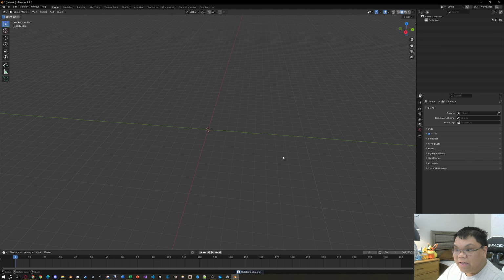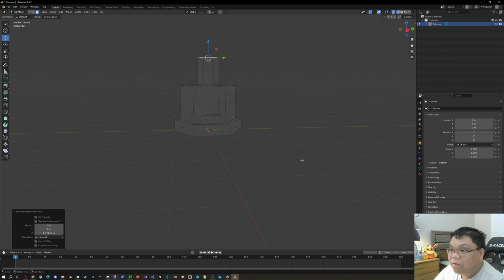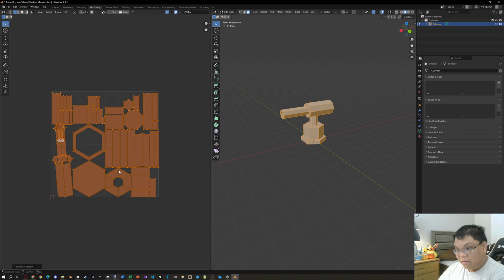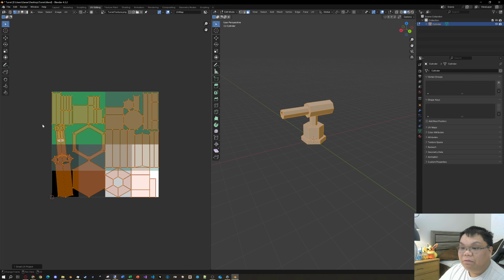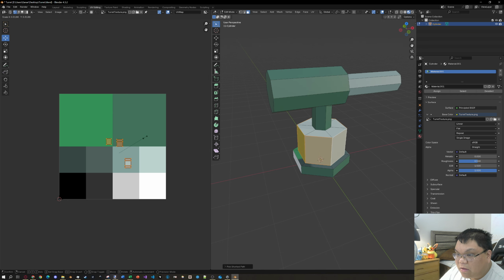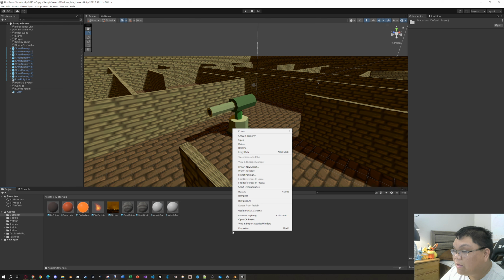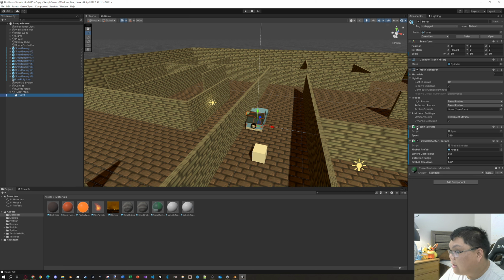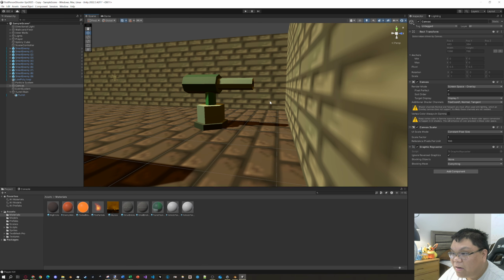Spring 2025, CSE-4410, Chapter 4 (BONUS VIDEO: Making a turret in Blender)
Chapters
00:00 Intro